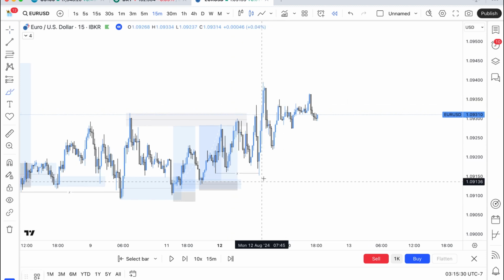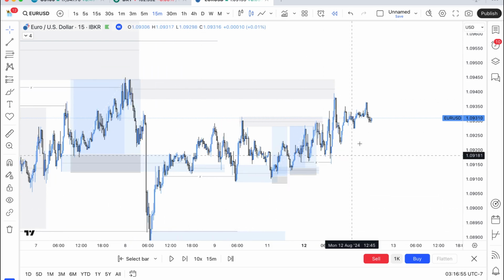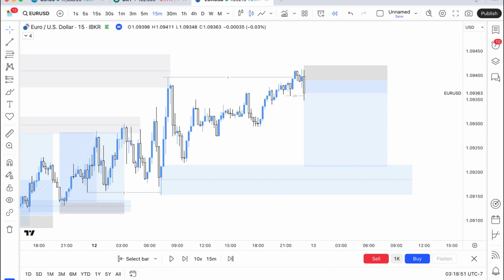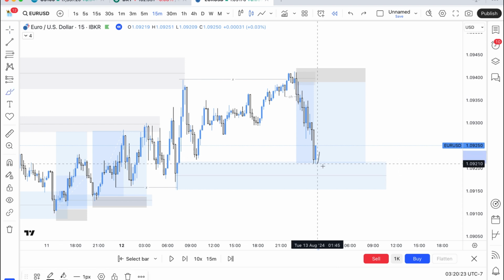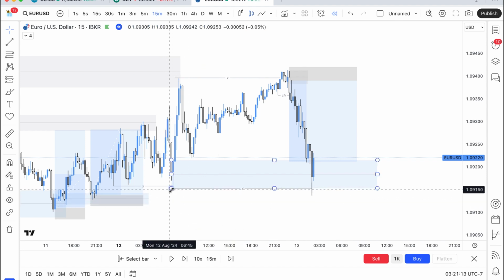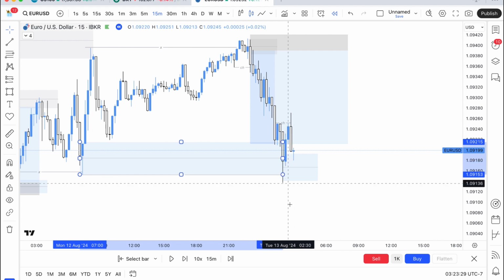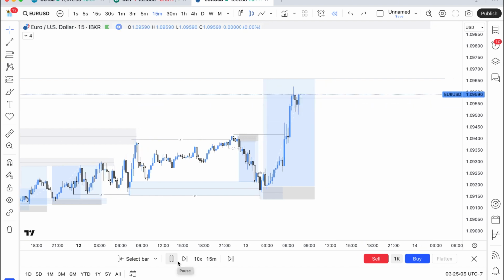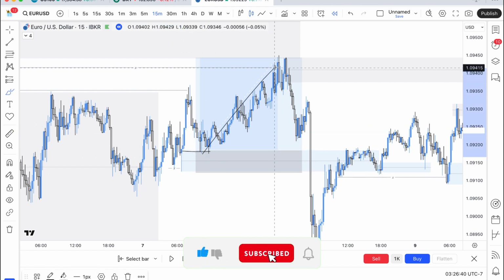You're Trading Strategy is a LIE—Here’s the Real Winner!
In today’s video, we’re diving into one of the most powerful concepts in price action trading: Swing Highs and Swing Lows. 📉📈

Understanding how the market sweeps these levels is crucial for catching high-probability trades and identifying trend reversals or continuations. We’ll break down:

- What Swing Highs and Swing Lows are, and why they matter 🔑

- How to spot sweeps of the highs and sweeps of the lows 🔍

- How to use these sweeps to anticipate market moves and plan your entries 🧠💡

Real examples of how I use these concepts in live market conditions to capture profitable trades 💰

If you're struggling to catch the big moves or feel like the market is constantly moving against you, this video is for you. Learn how to trade with the flow by understanding these essential concepts! 🌊📈

“What’s your biggest challenge in spotting trends?” I’ll reply with tips!